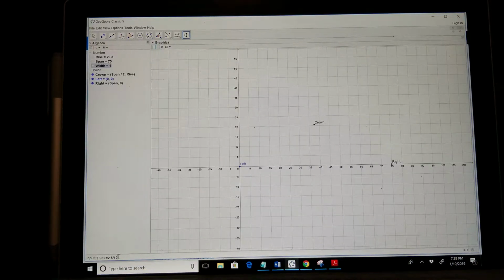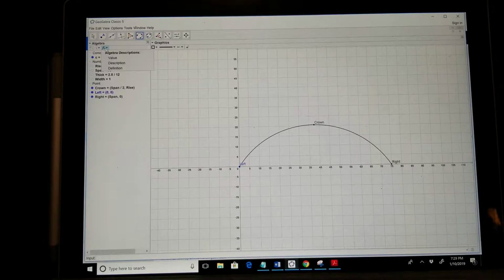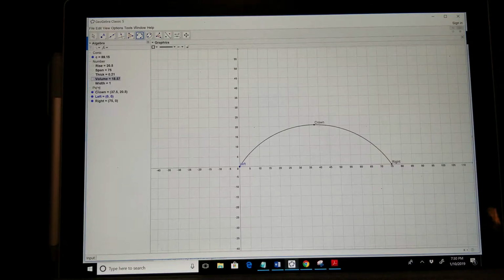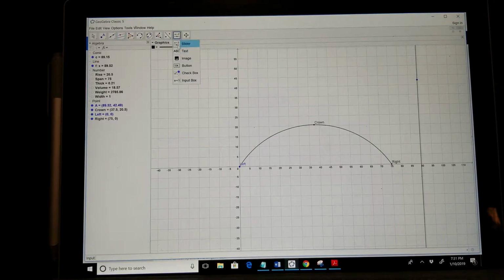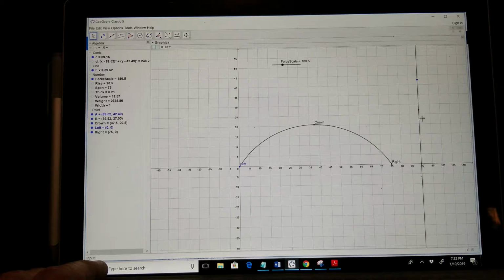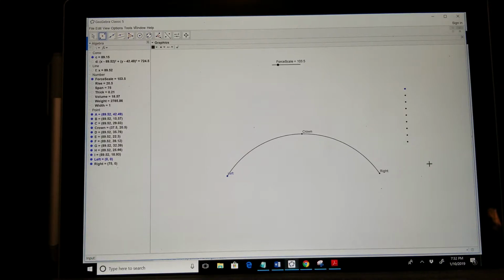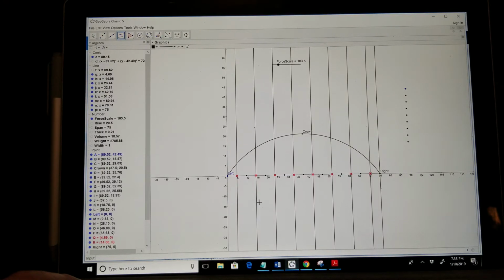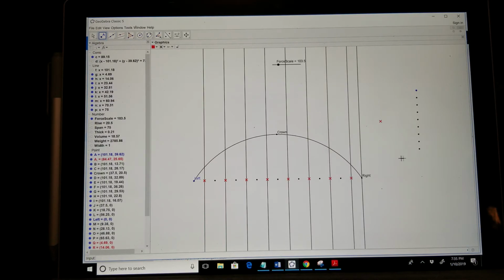Calculating stress in a funicular strip